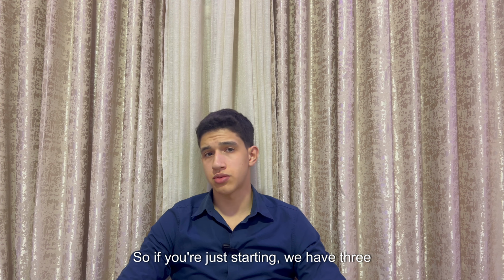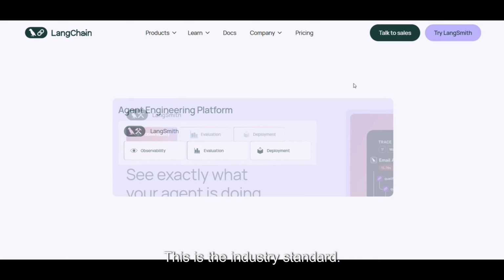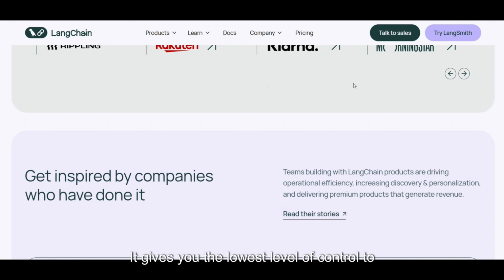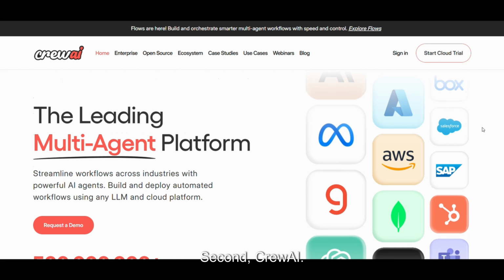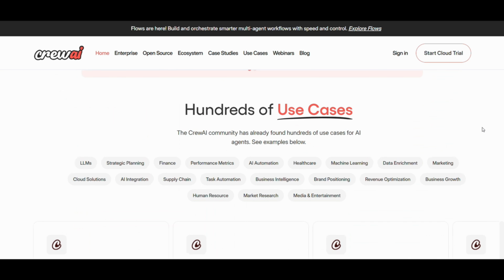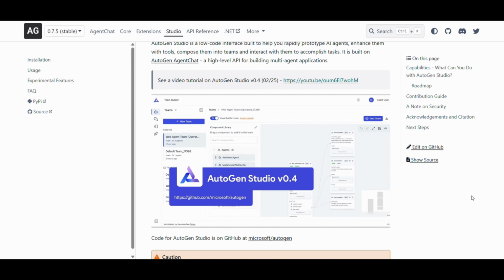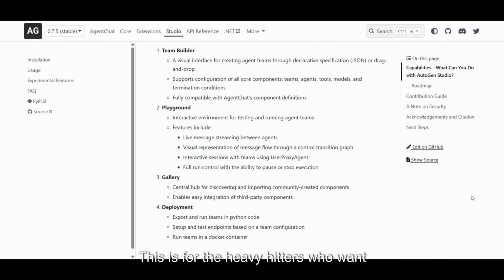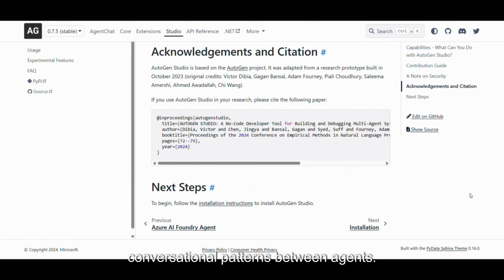AI Agents, Explained for Rookies